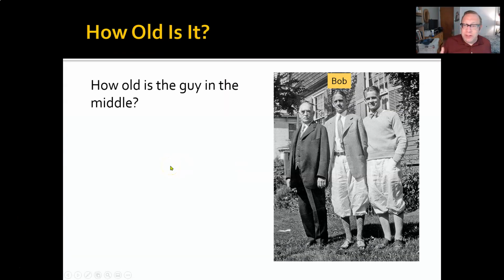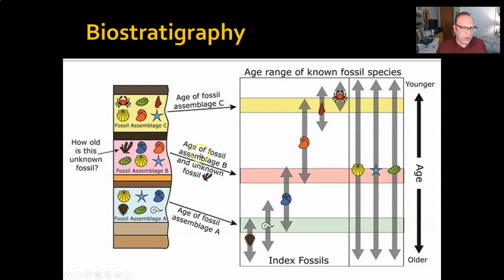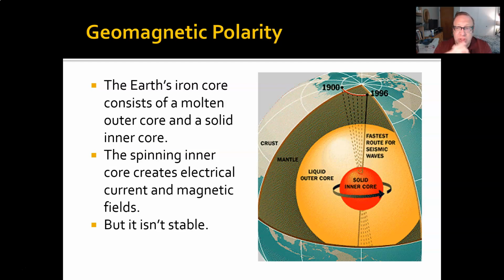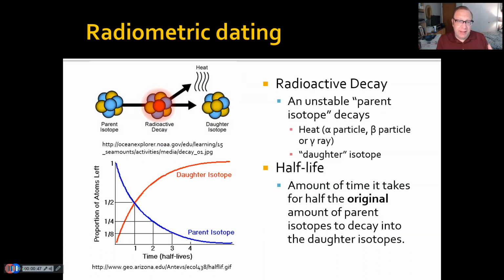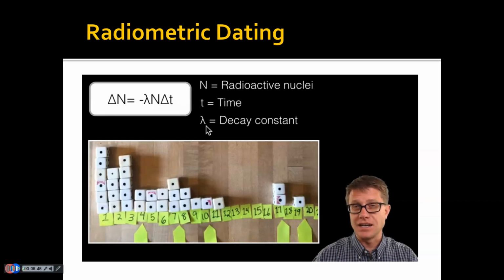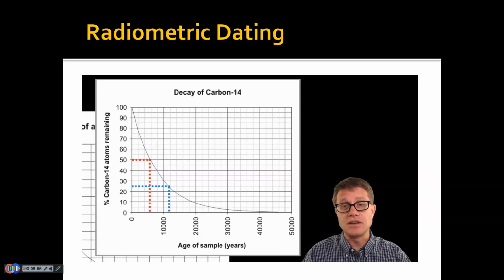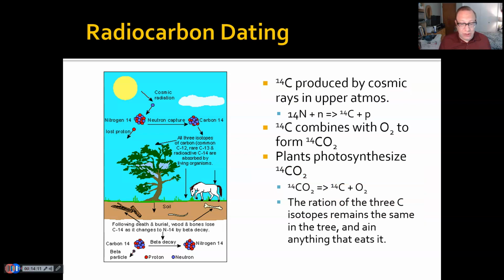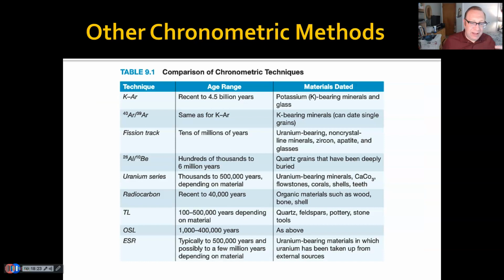ANTHR 1-Ch 09-03 How Old is It?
How do we know how old something is if it's older than calendars and clocks? If no one was there to see it happen, how can we know it's old?